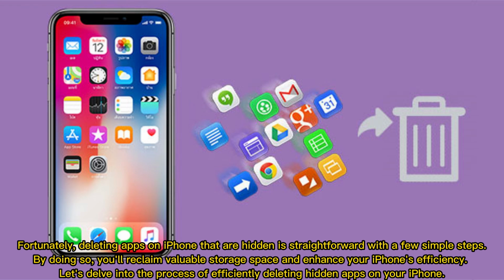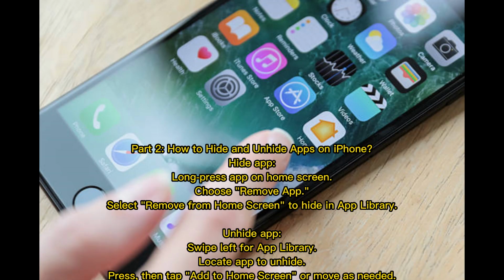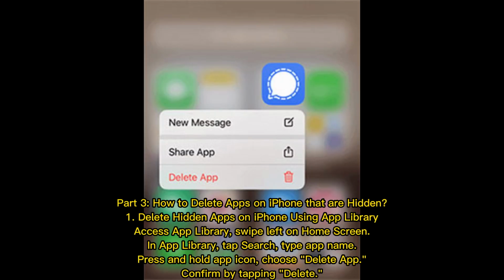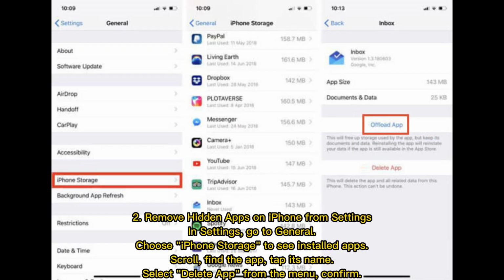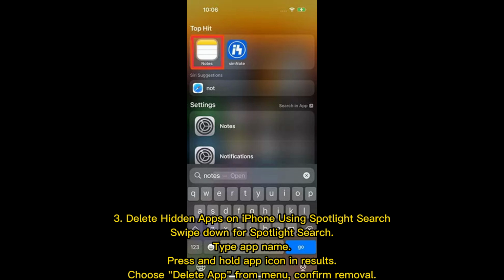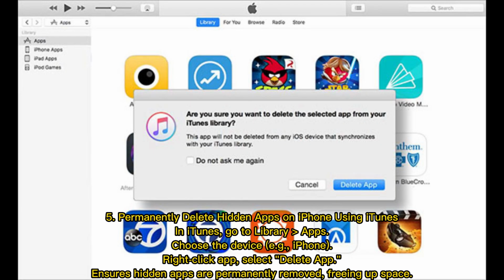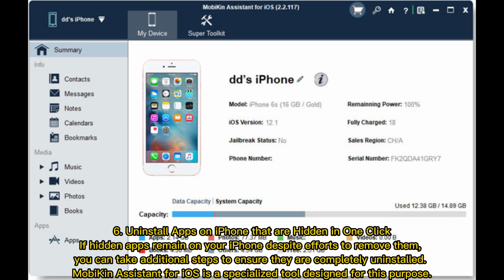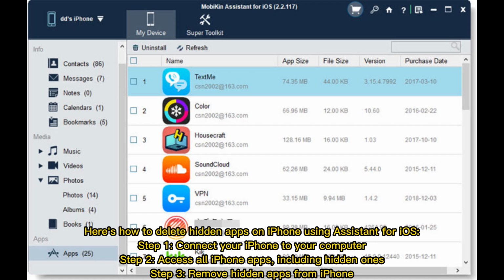How to Delete Apps on iPhone that are Hidden in 6 Efficient Ways?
Explore six effective approaches on how to delete apps on iPhone that are hidden. With these straightforward steps, effortlessly uncover and remove concealed apps.

00:00 Start
00:25 Part 1: Why Are Some Apps Hidden on iPhone?
00:36 Part 2: How to Hide and Unhide Apps on iPhone?
00:58 Part 3: How to Delete Apps on iPhone that are Hidden?